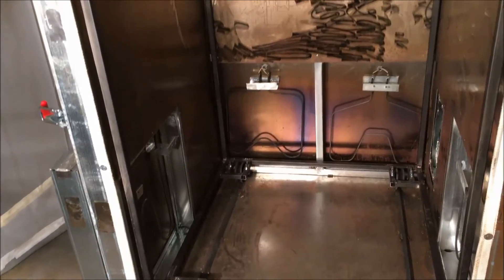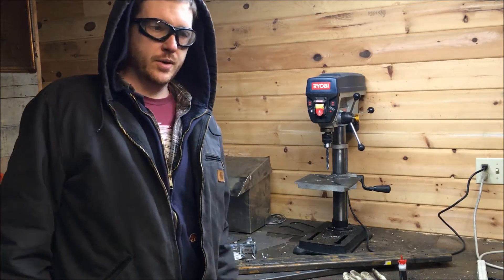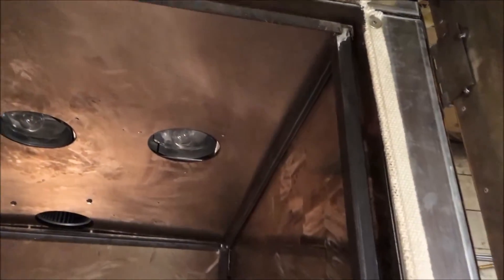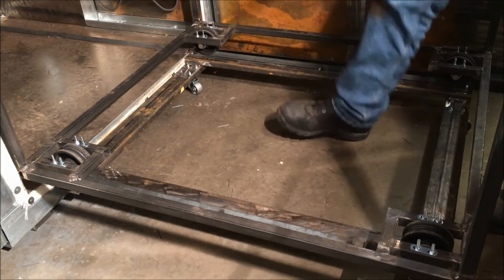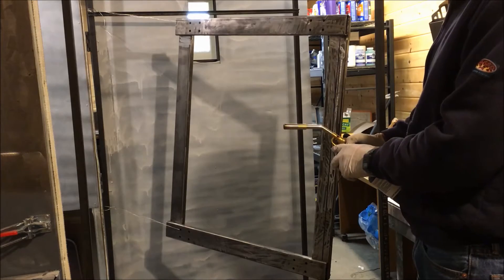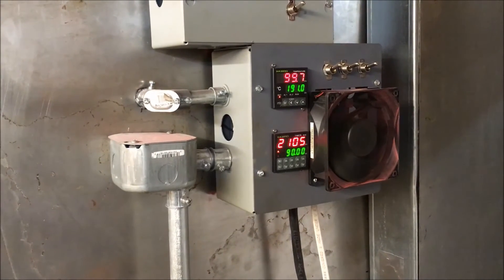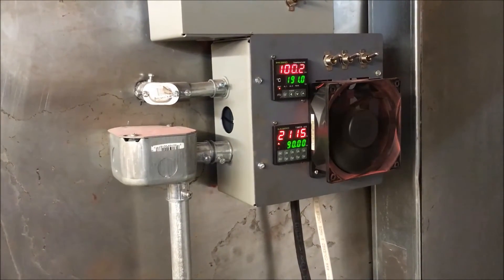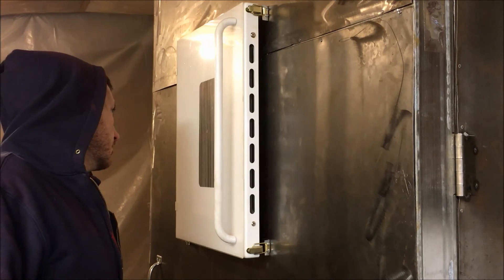DIY Powder Coating Oven Build: Part 12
Finishing up the rack and the "sled". FIRST CURE!